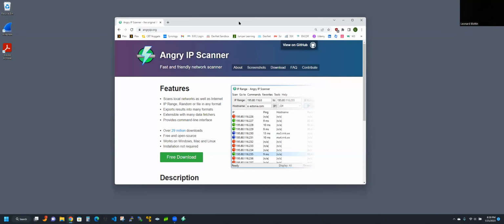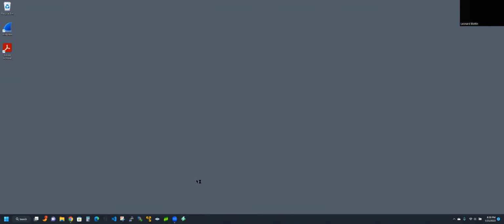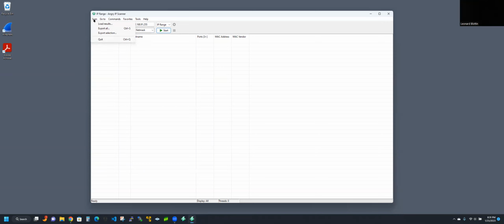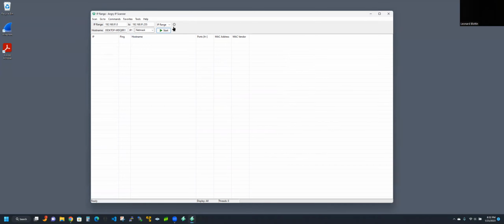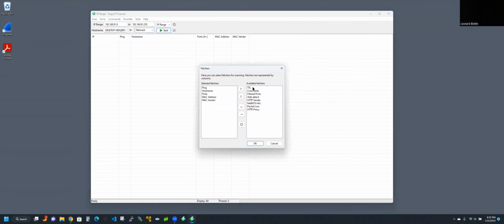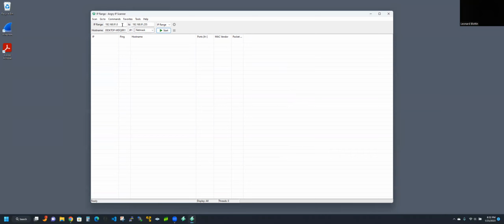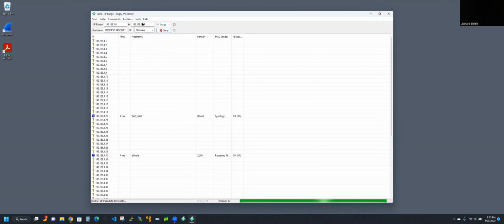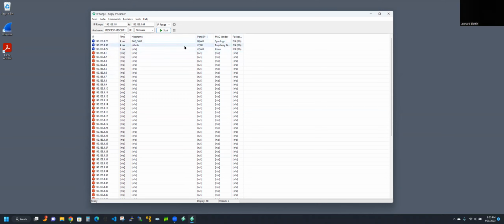Scan your Network IPs using Angry IP Scanner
Want to use Angry IP Scanner to scan your network? LennyDoesIT explains what a how to use Angry IP Scanner